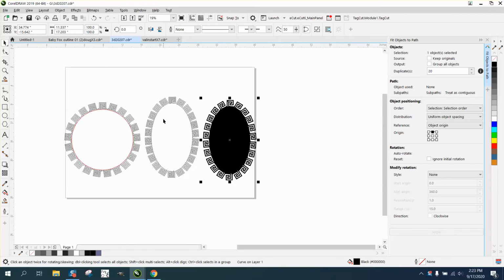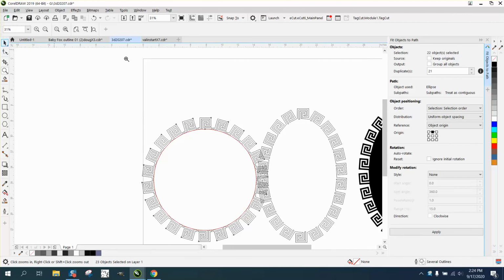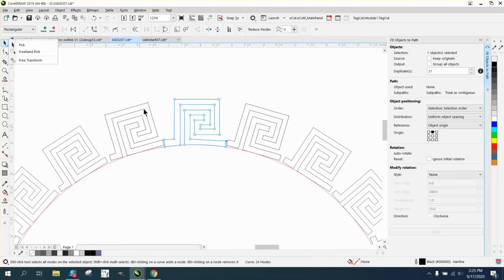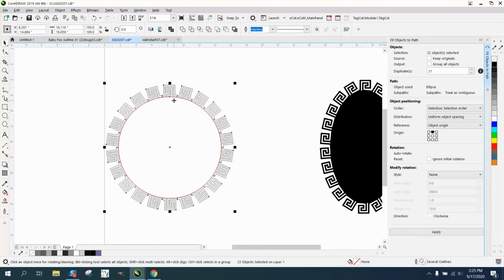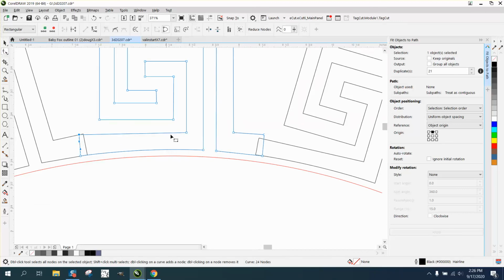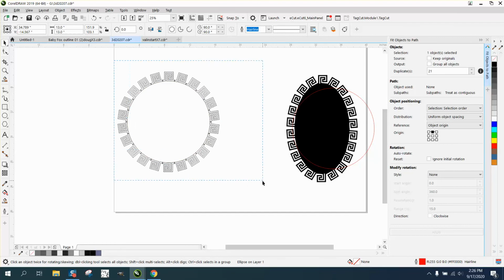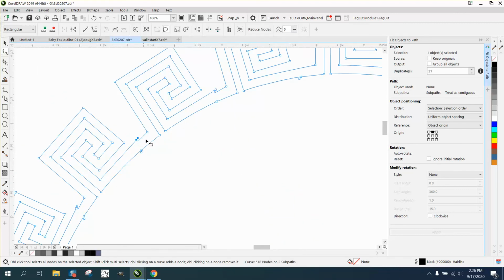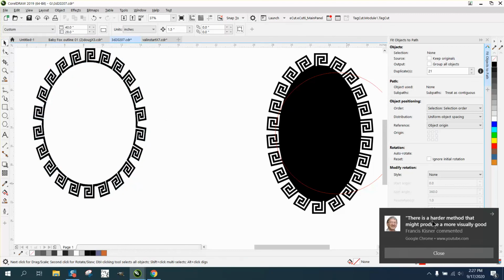Corel Draw Tips & Tricks Object to Path OVAL Part 2